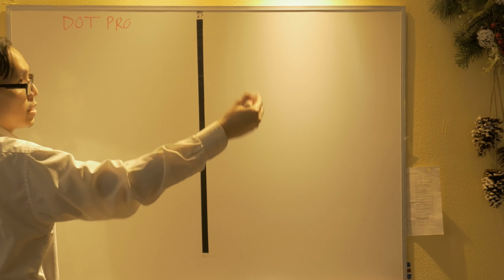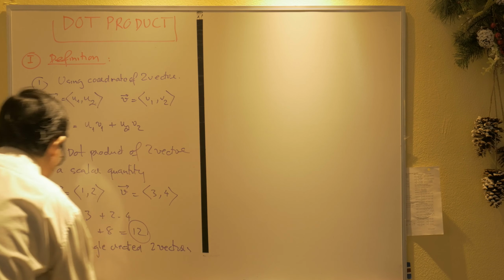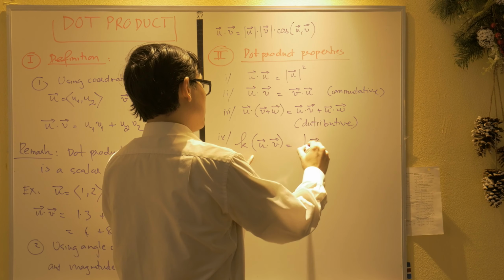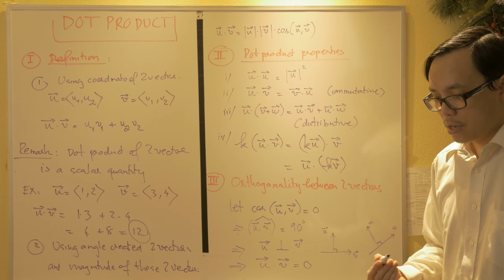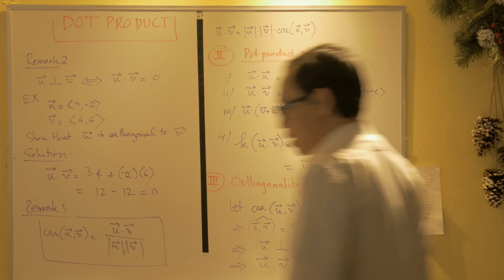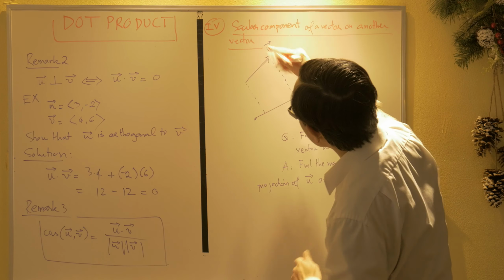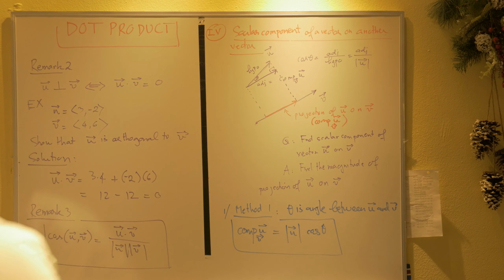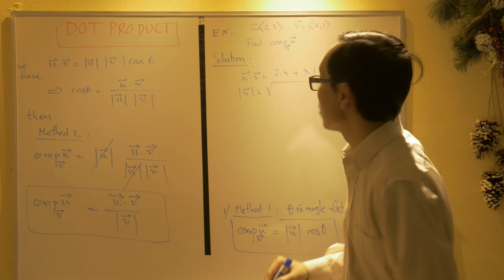Valencia College Trigonometry Lecture 14 (Dot Product)